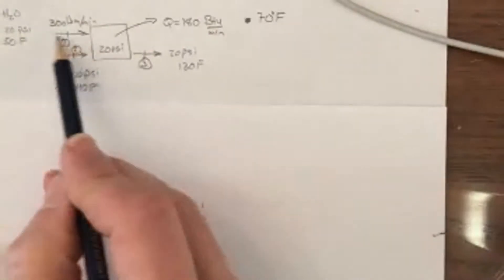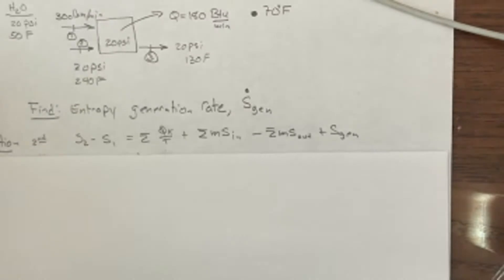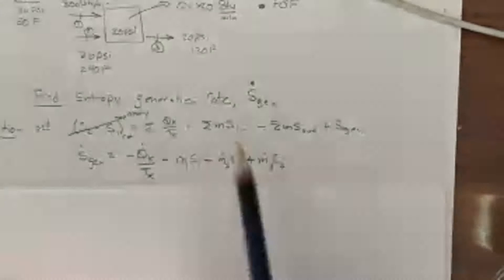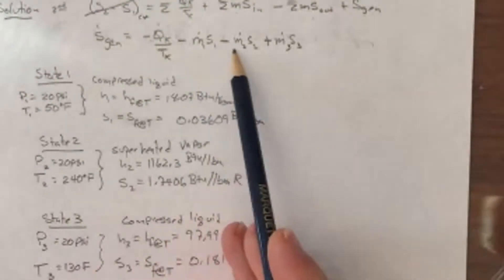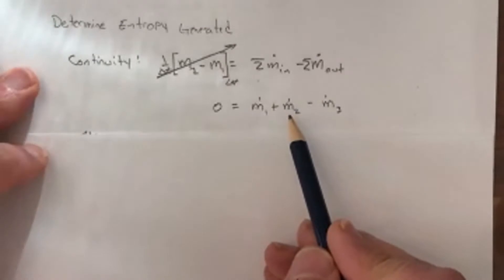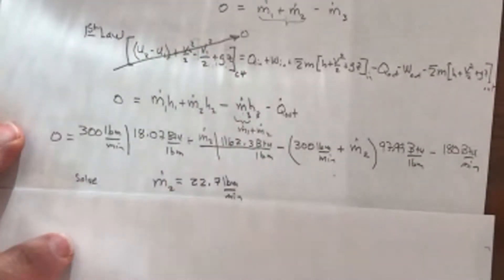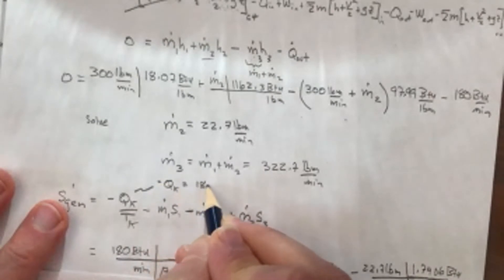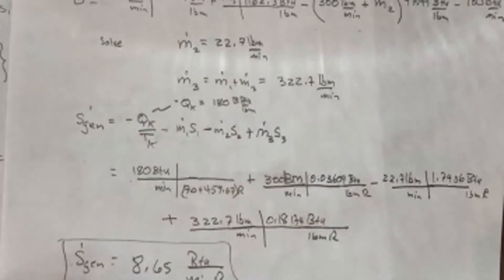Entropy Generation of a Mixing Chamber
A water mixing chamber has two inlet streams: one is at 20 psi and 50F at 300 lbm/min, a second inlet is at 20 psi and 240F.  There is one exit at 20 psi and 130F.  Heat is rejected to the environment maintained at 70F at a rate of 180/min.  Determine the Entropy Generated by this process in units of Btu/min/R.

Ans. 8.65 Btu/min/R